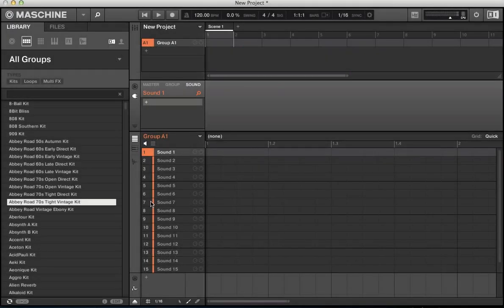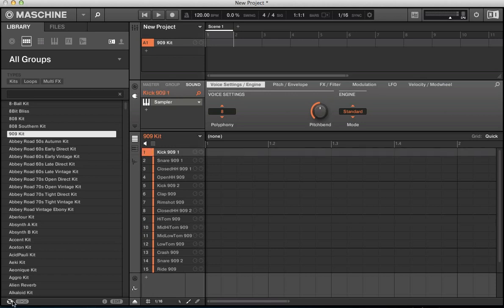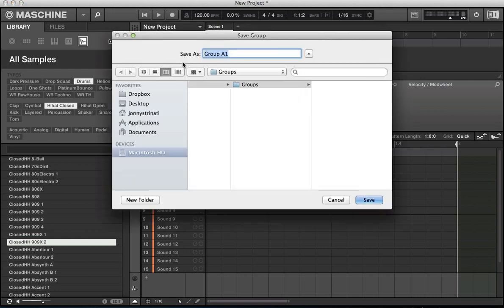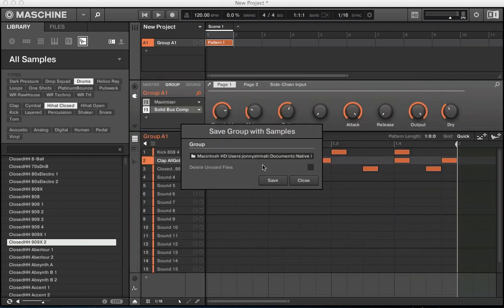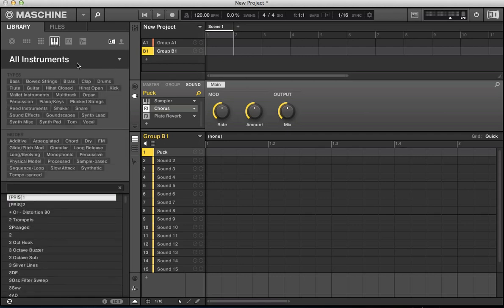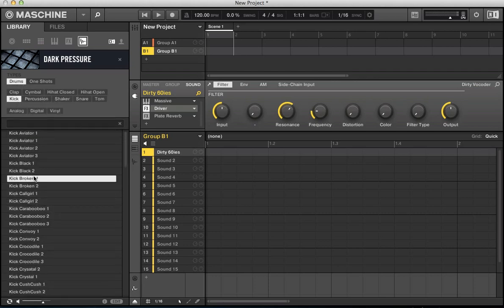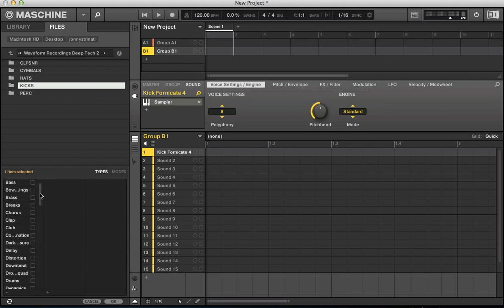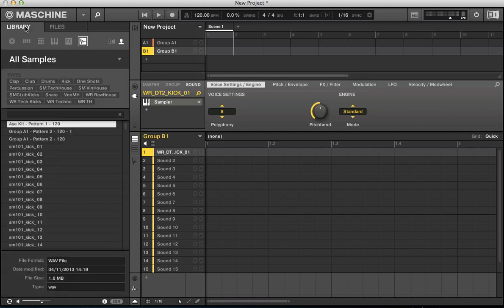NI Maschine - Browser and Terminology Explained - Tutorial How To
This is an incredibly helpful video tutorial explaining the Maschine browser and the terminology used throughout it!

Anytime you are learning a new software program, it means getting up to speed on the words used to describe all the features and functions, as well as how to get around and find things. This nice overview by Jonny shares all you need to know about the Maschine browser and how to load, save and import the sounds you want and need in the latest version of the software. So regardless of what version of the hardware you happen to be using, this lesson is applicable.

Using the tagging system will help you find things quicker in the Maschine browser so this is definitely a feature you want to take advantage of whenever possible. So remember to add tags to the new sounds you create and import into Maschine so they don't get lost in the incredibly deep library.

Going through all of this while building up a groups of sounds and a small sequence with some effects in place, this overview of the Maschine browser and how it figures into your workflows is easy to follow no matter what kind of experience and/or knowledge you may have at this point. Don't forget to sign up for our FREE newsletters before you leave today so you never miss another awesome tutorial, sale or new release!

Cheers,
OhmLab